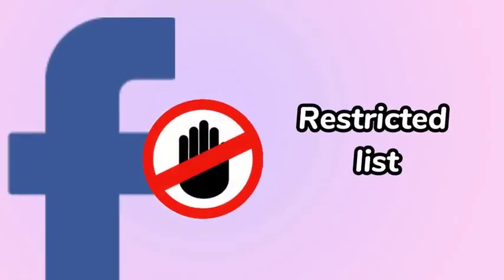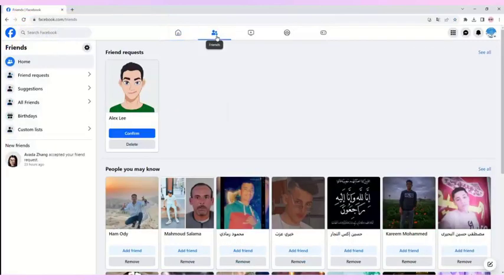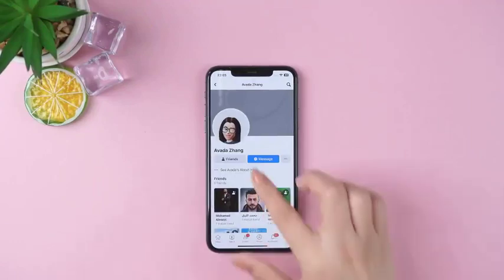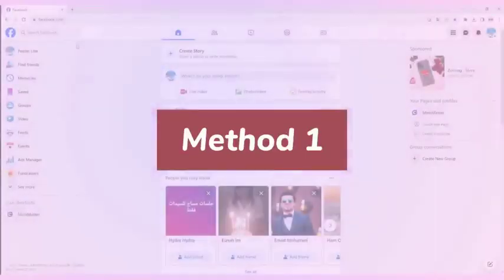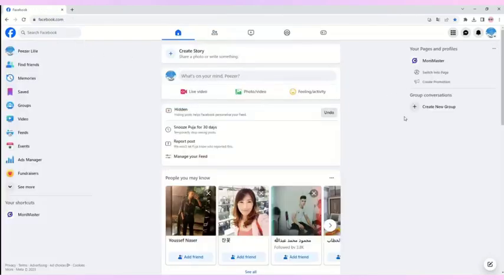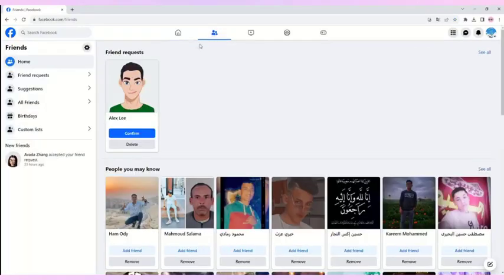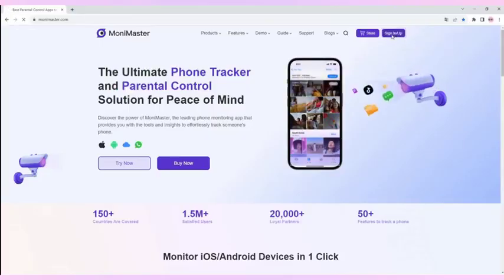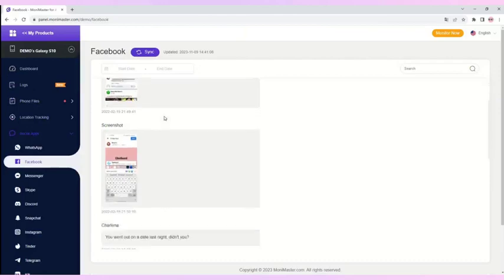Managing Your Facebook Connections: How to Restrict and Unrestrict Friends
How to Restrict and Unrestrict Friends?MoniMaster helps you!

[TIMESTAMPS]
0:00 Intro
0:17 how do I restrict someone on Facebook
1:03 how do you remove restrictions from someone on Facebook
1:48 To see a list of your restricted friends on Facebook
2:13 how do you view their Facebook content
2:28 How to install monimaster

✨About MoniMaster for Android：
The most powerful Android monitoring software. Help you secretly guard your family's safety.
1️⃣ Support for viewing all files on your phone, including calls, photos, live location, social media (WhatsApp, Snapchat, Facebook, etc.), and many more features to explore.
2️⃣ Completely invisible surveillance, no need to worry about being discovered.
3️⃣ No need to root on the target device, easy installation.
4️⃣ Free upgrade to the new version.

📣FOLLOW US